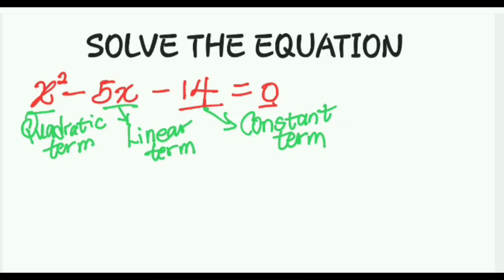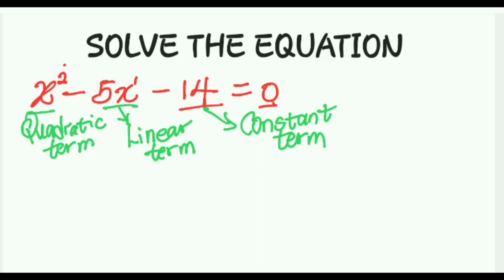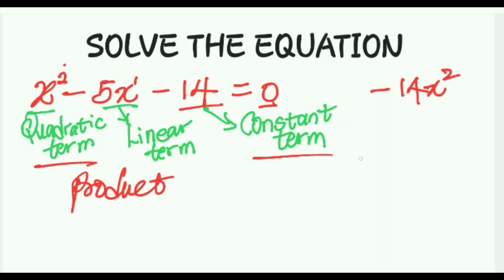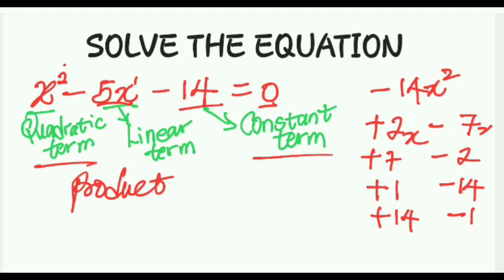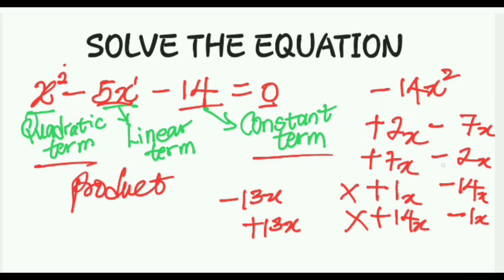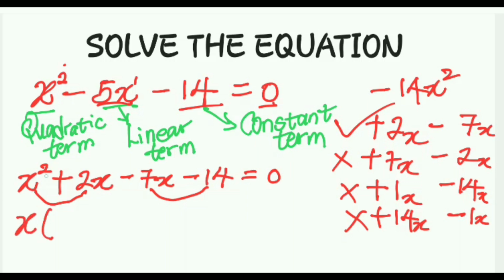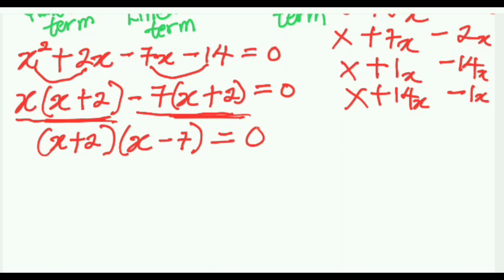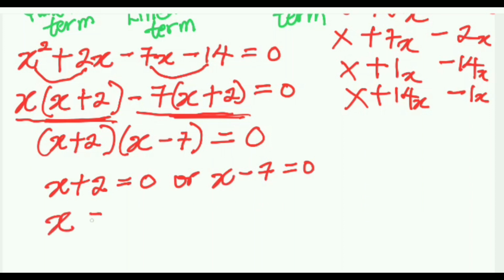Factorization of Qudratic equations One.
The quadratic term is the expression with the power of 2
The linear term is the expression with the power of 1
The constant term does not have any variable.